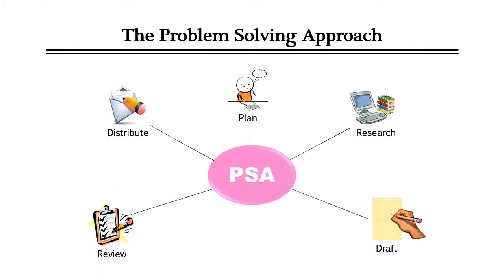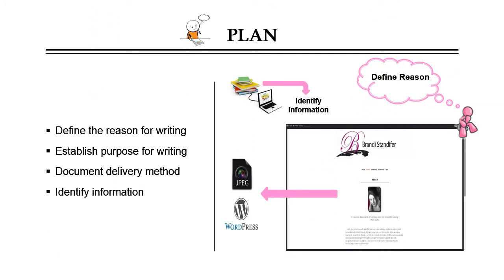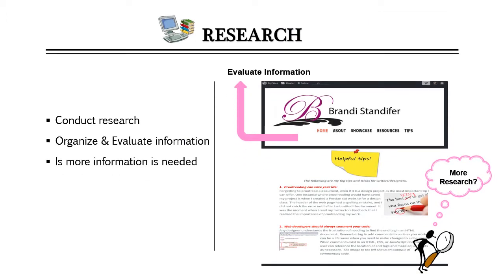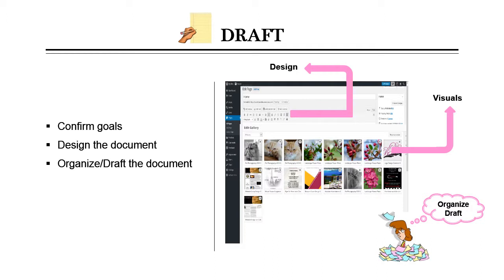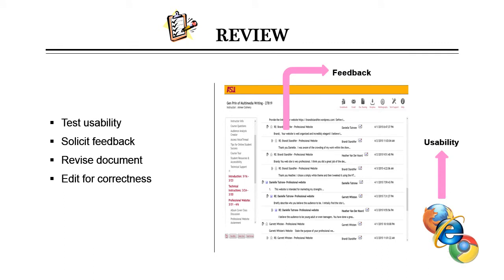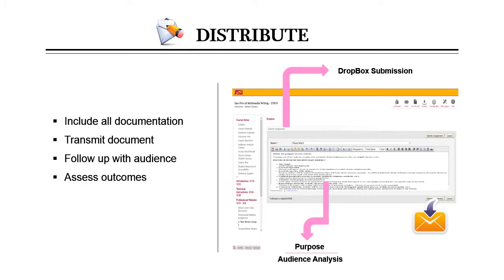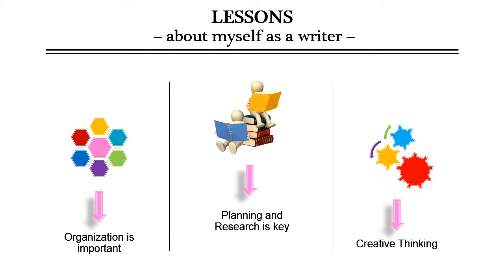Brandi Standifer Visual Presentation